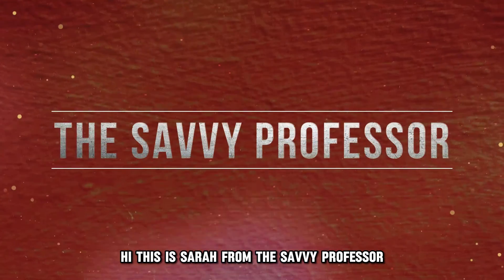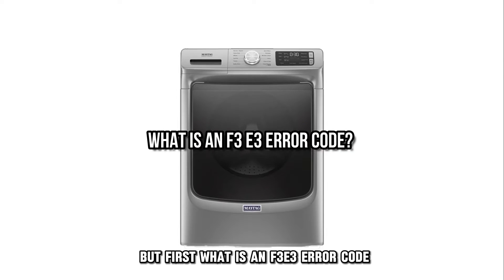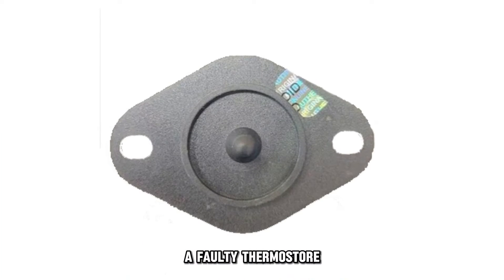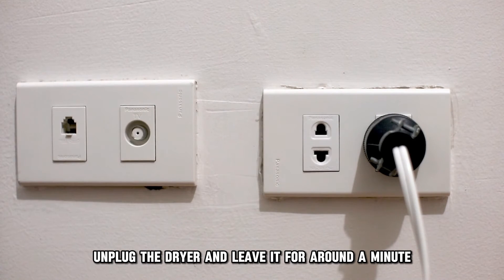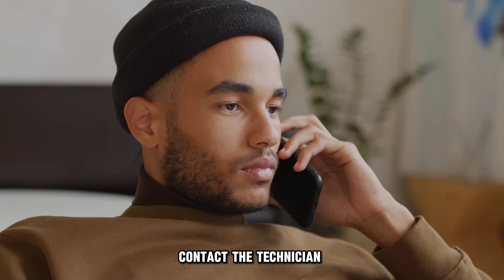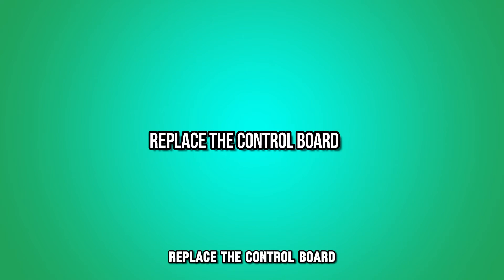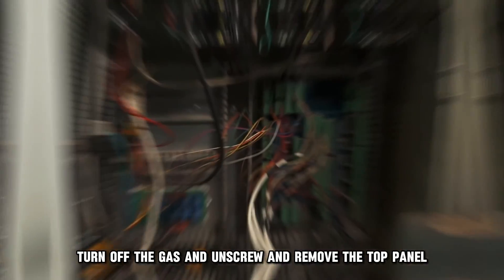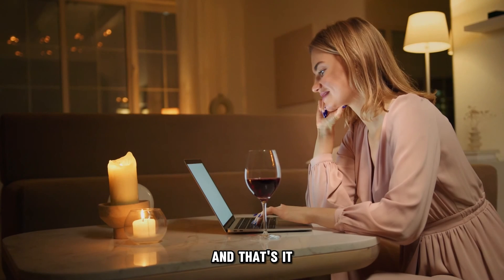Maytag Dryer F3E3 Error Code (What It Means, Reason To Why It Happens, And Best Way To Fix It)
Maytag Dryer F3E3 Error Code (What It Means, Reason To Why It Happens, And Best Way To Fix It). In this video tutorial I will show you how to fix Maytag Dryer F3E3 Error Code.

An error code F3 E3 from your Maytag dryer is a sign of an air inlet malfunction.
The following are some of the common causes of the error:
• System failure
• Faulty thermistor
• Defective control board

Now, let’s look at the best solutions to fix the error:
Reset the Dryer
• Unplug the dryer.
• Leave it for around a minute.
• Plug it back in.
• If the error message persists after the reset, contact a technician.

Test the Thermistor
• Switch off and disconnect the dryer.
• Remove the thermistor from the unit.
• Get a multimeter and place each probe on one of the thermistor’s two terminals.
• It should read 10k ohms. If far out, replace the part.

• Turn your dryer off and disconnect it from the power source.
• Turn off the gas.
• Unscrew and remove the top panel.
• Unplug the wires connected to the control board.
• Remove the faulty control board.
• Slot and slide in the new control board.
• Screw it down and reassemble the dryer.